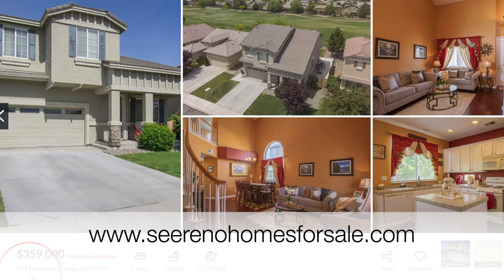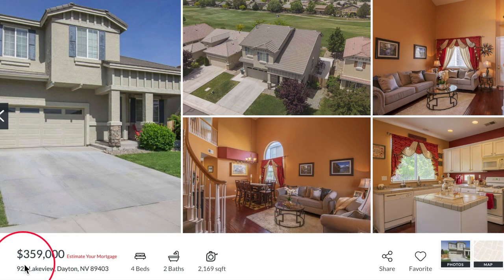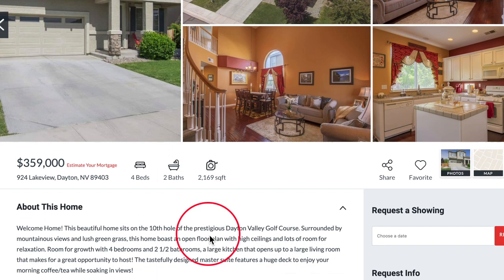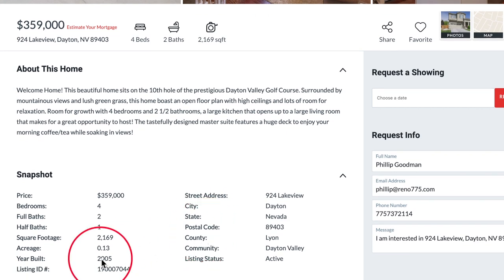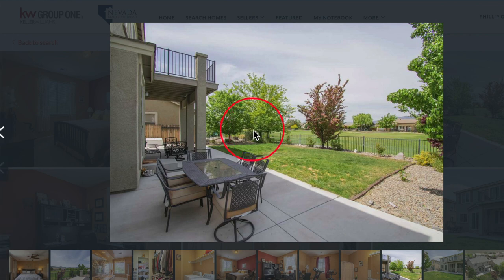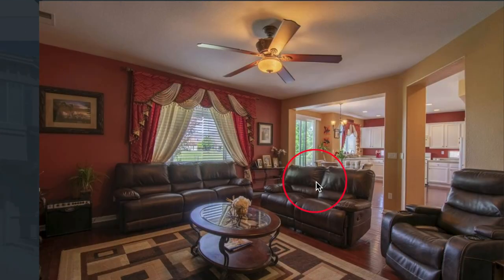Dayton, NV Real Estate Market Report April 2019 | Nevada Homes for Sale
Shelby Mangum and Phillip Goodman review the real estate activity in Dayton, NV for April 2019.
Nevada Real Estate Group at eXp Realty in Reno, NV.
Chris Nevada NV License # S.0181401

Looking to buy a home in Nevada?

Looking to sell a home in Nevada?

This has been a production from the Nevada Real Estate Group at  eXp Realty